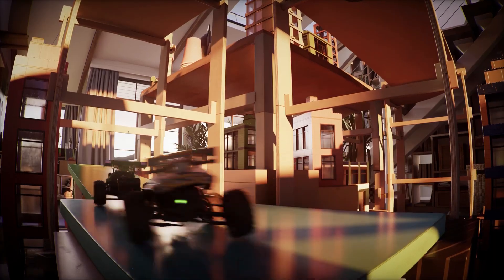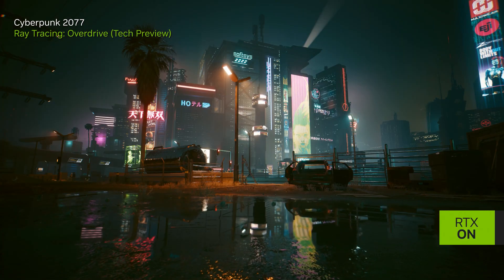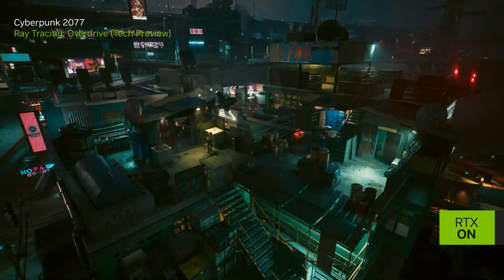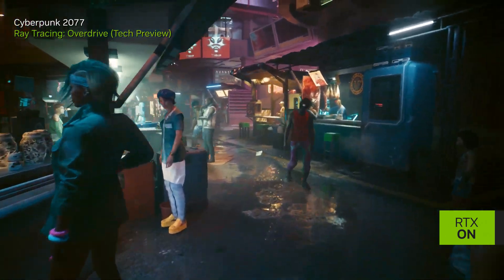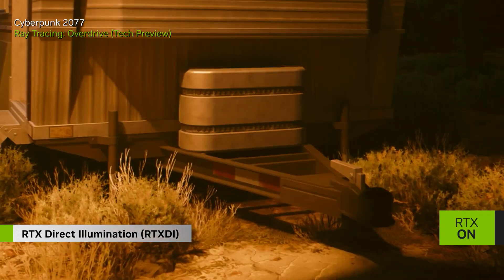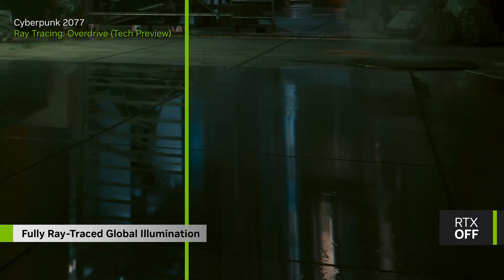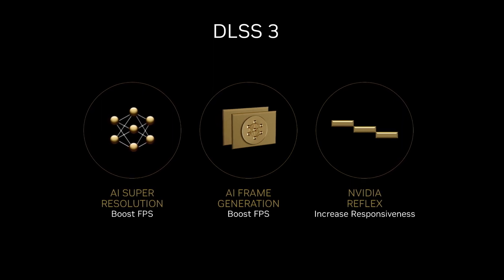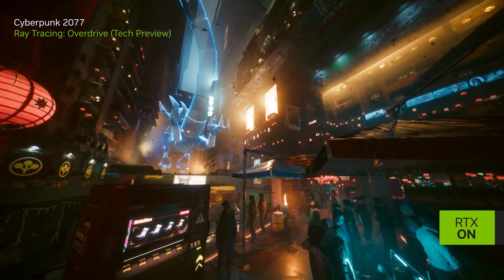Cyberpunk 2077 | Ray Tracing: Overdrive Technology Preview - Full Ray Tracing Deep Dive Trailer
Hear from Jakub Knapic, VP & Global Art Director at CD PROJEKT RED and Pawel Kozlowski, Senior Developer Technology Engineer at NVIDIA - as they deep dive into all things full ray tracing, also known as path tracing, in Ray Tracing: Overdrive Mode, enhanced with NVIDIA DLSS 3.